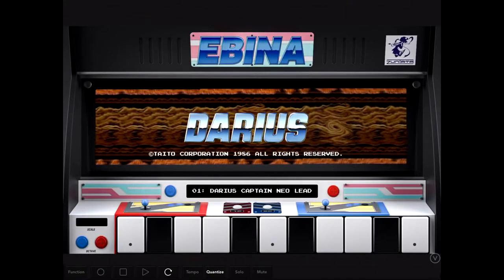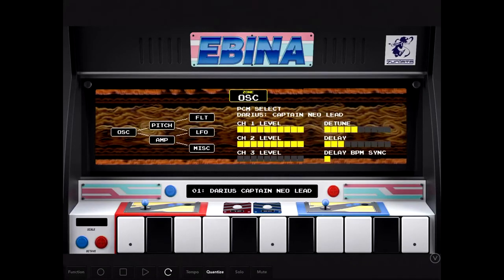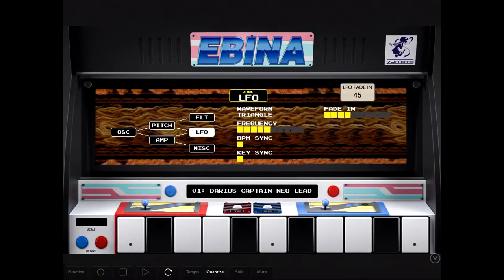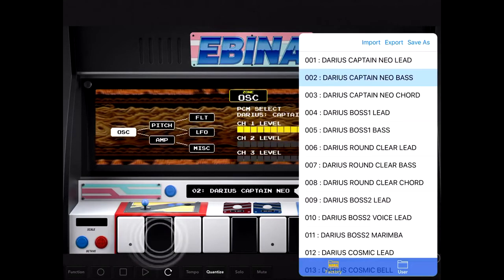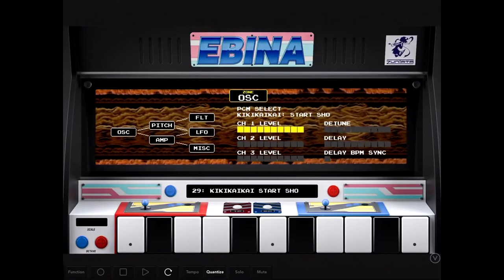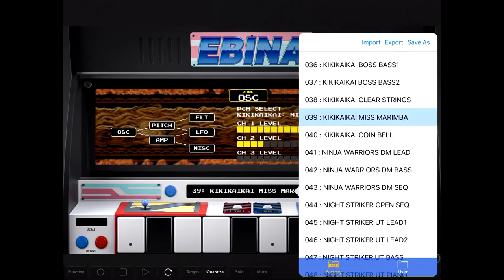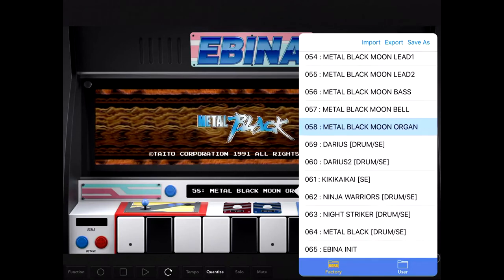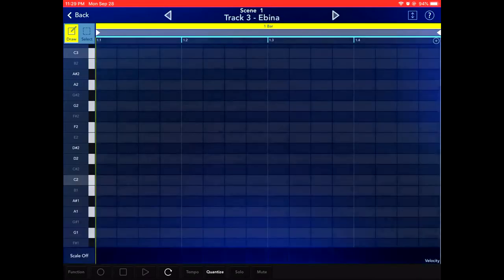Korg Gadget Ebina Chiptune Synth from Taito! Classic videogame synth and drum machine!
Korg Gadget 2 has the Ebina Chiptune Synth made with Taito for sale. It has chip tune synths from several Taito classic games including Darius! Also it has drums and sfx too!

I've been making loud distorted electronic music under this name since 2017, and quite a bit of time before that. In 2020 the channel is expanding to have info, unboxing, and reviews of gear and software; as well as tutorials on getting some gritty electronic sounds.